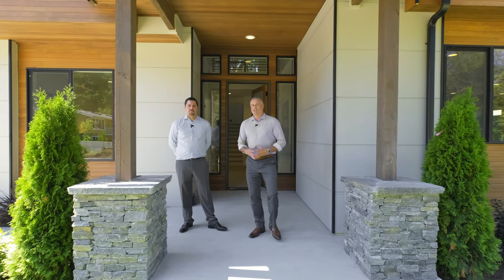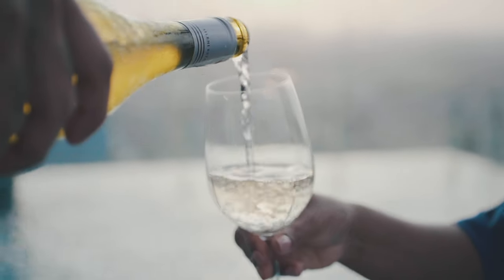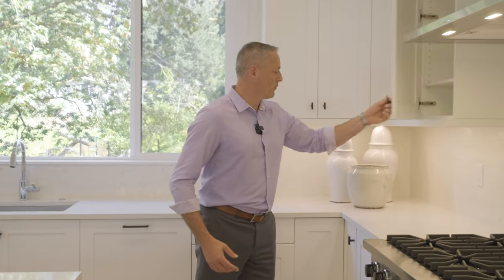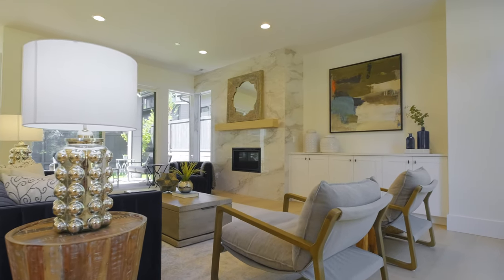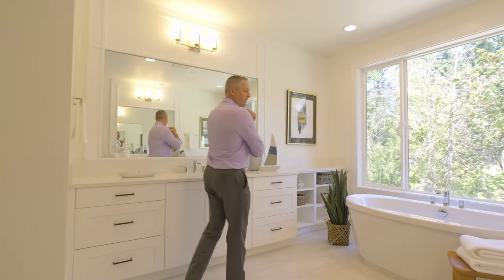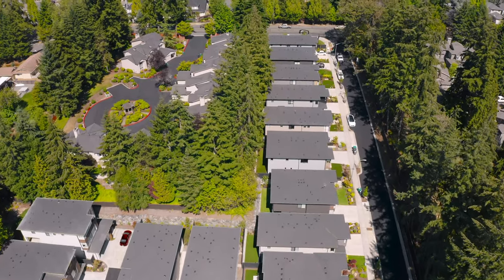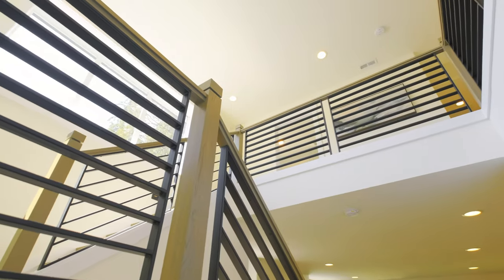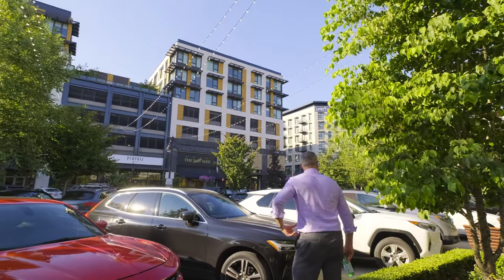Touring the Newly Built Luxury House in Kirkland WA | Kirkland Washington Modern House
Touring the Newly Build Luxury House in Kirkland WA | Kirkland Washington Modern House  | $3,190,000
Listed by Steel Realty Group

🕒 TIME STAMPS 🕒
00:00 Luxury House in Kirkland Washington
00:15 Juanita Washington House
01:20 Modern Kitchen
02:19 Dining Room
02:30 Beautiful Backyard
02:54 Living Room
03:34 Second Floor
03:48 Master Bathroom
04:54 Flux  Room
05:36 What's About the Community and Development?
06:16 When You Buy A Home
06:42 Builders Landscaping
07:04 Kirkland Strategic Location
07:18 Near Fun Activities
07:54 What Kirkland Has To Offer

🏠 Listing Description:
The Bridges is a unique community of 27 Luxury homes developed by Urban Equity Development and built on land privately for over 50 years. On over 5 1/2 acres, The Bridges community is perfectly situated near modern conveniences and natural escapes. A quick commute from Industry giants like Microsoft and Google, minutes from Kirkland's first-class restaurants and boutiques, and a short jaunt from hiking trails and Lake Washington waterfront

🏠  SPECS:
Bedrooms: 05
Bath: 03
Interior Space: 3,786 Sq Ft
Listing Price: $3,190,000
Built: 2022

🏠 Property Address:
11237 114th Pl NE, Kirkland WA

MATT STEEL - Real Estate Professional, Seattle WA